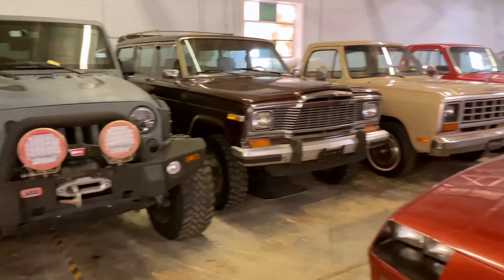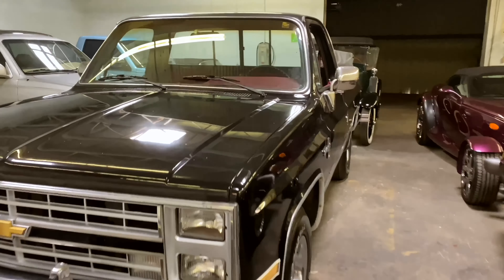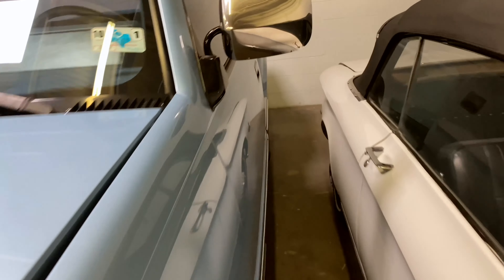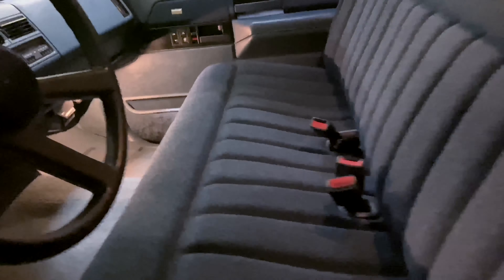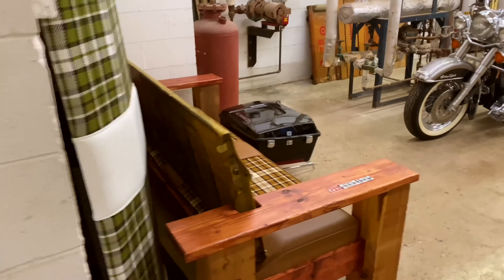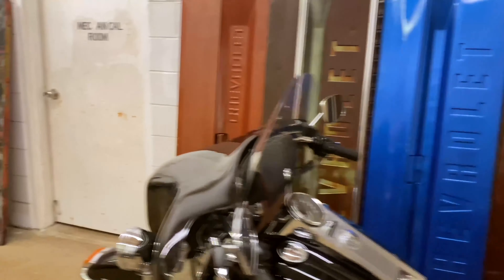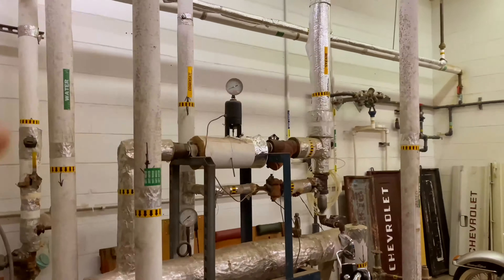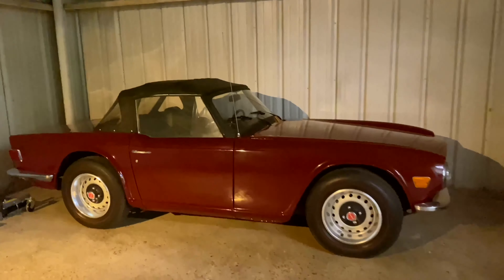UPDATE ON THE NEW BUILDING!